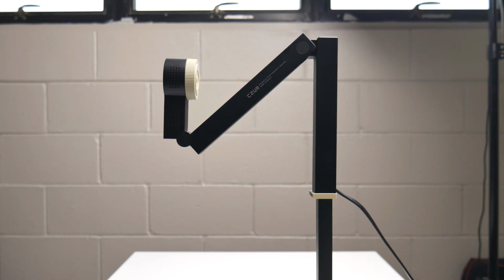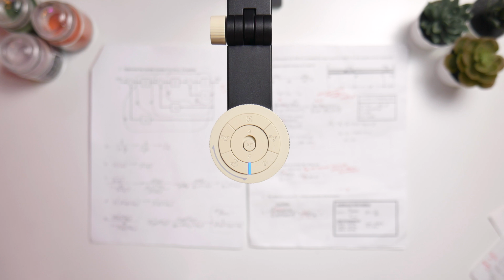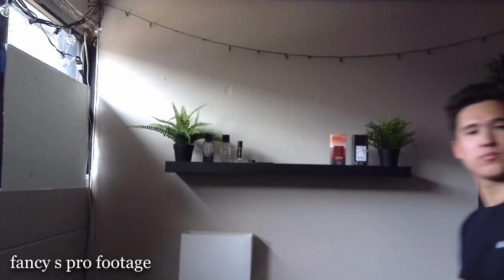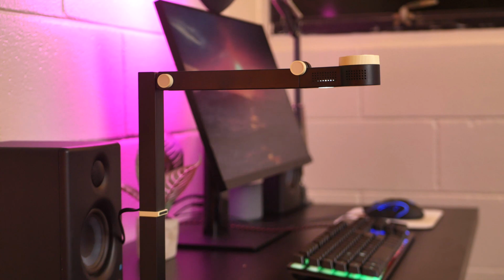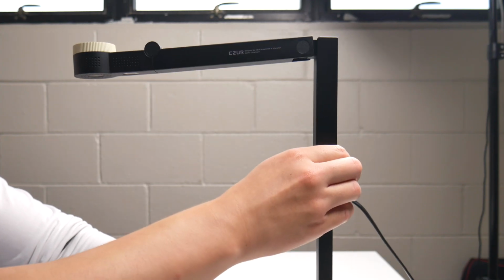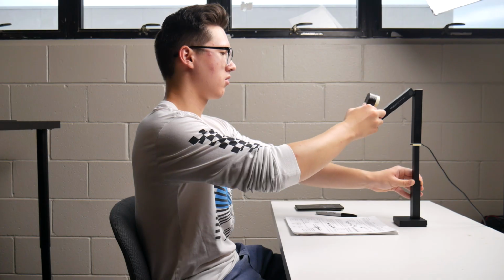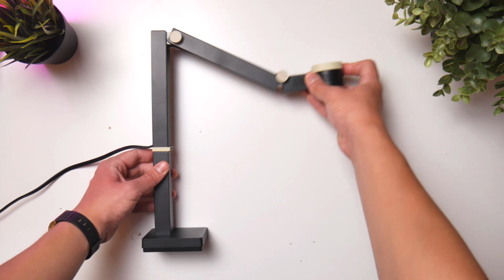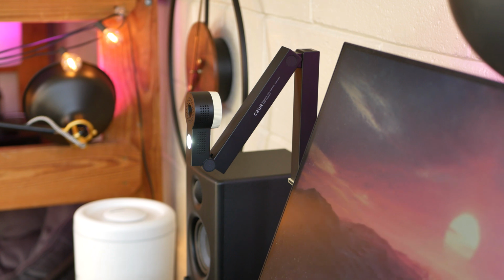Portable Document Camera for Presentations + Live Streaming! | CZUR Fancy S Pro Full Review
The CZUR Fancy S Pro is a three-in-one document camera, scanner, and webcam. Despite being what some might consider a boring office product, my experience with the Fancy S Pro demonstrated to me that it’s truly a sleek and modern take on productivity tools that haven’t seen innovation in a while.

Portable Camera for Presentations & Live Streaming | CZUR Fancy S Pro | 4K Webcam & Document Scanner

AI-Generated Timestamps:
0:00 Introduction
0:04 CZUR Fancy S Pro Overview
1:10 Setup and Controls
1:56 Vertical Video Streaming
2:10 Educational Applications
2:25 Design and Aesthetics
3:15 Main Arm Feedback
3:51 Webcam Quality
4:27 Example Footage
6:25 Focus on Document Camera and Webcam Uses
6:54 Conclusion

I make tech videos + occasional audio tutorials. I'm also a full-time student studying mechanical engineering.

MY GEAR:

- FULL LIST
- Mactrem everyday tripod